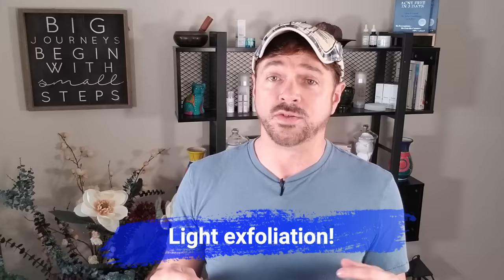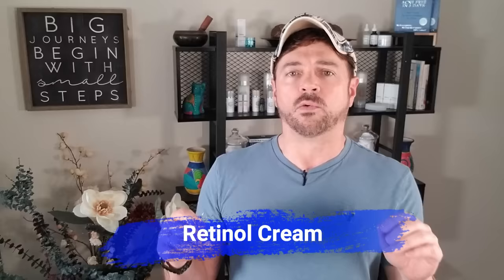How To Get Rid Of Milia | Hard White Bumps on Face and Eyes | Chris Gibson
Today, I am tackling how to get rid of milia, those hard white bumps for you! Getting rid of milia which are those hard little white bumps under the skin can be a really frustrating process. I want you to know what you can do to prevent them and easily get rid of them.

✔️Get your skin type ID here: You can get the entire course plus your own personal Skin Type ID

Products I discuss in thi video:
Cleanser: